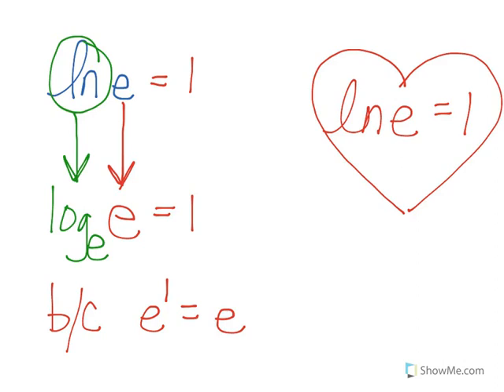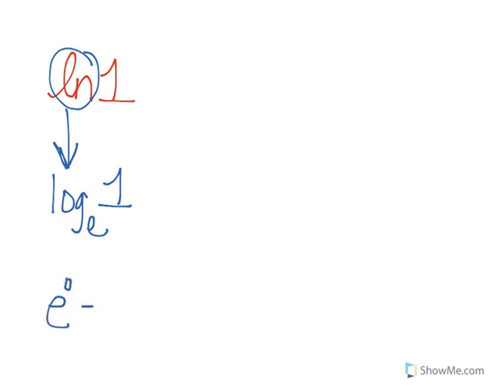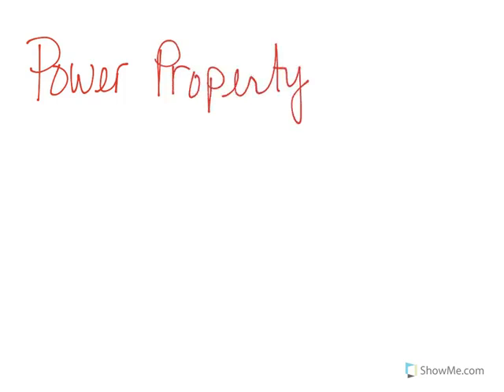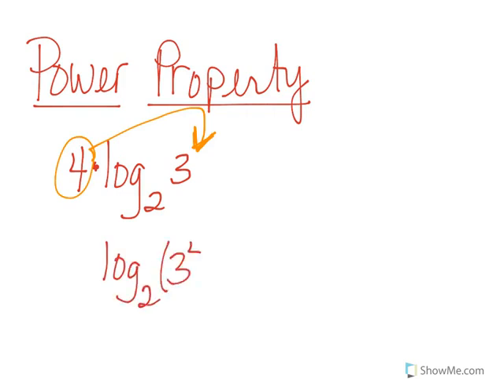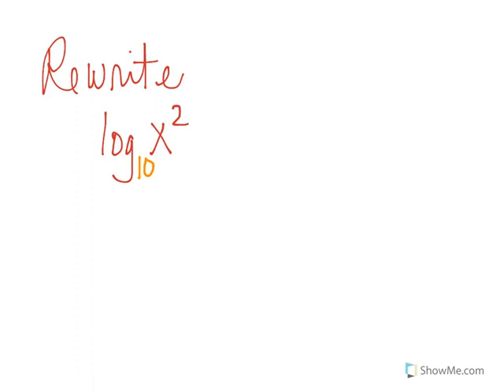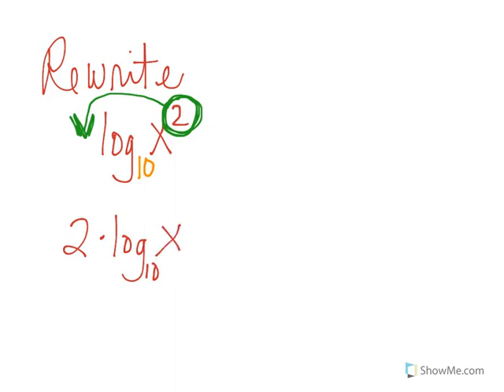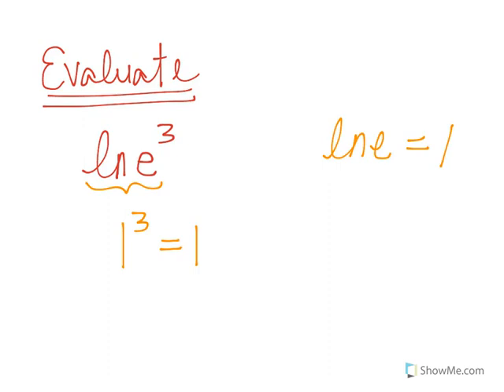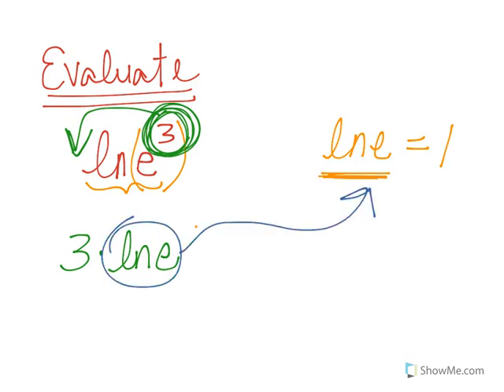Special Natural Log Values and Power Property